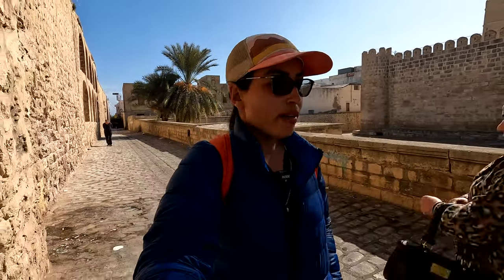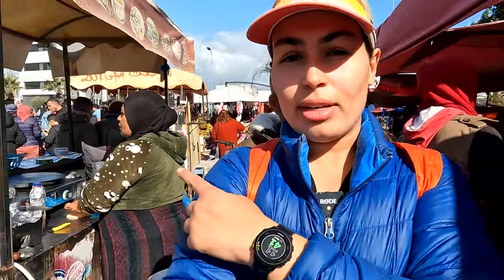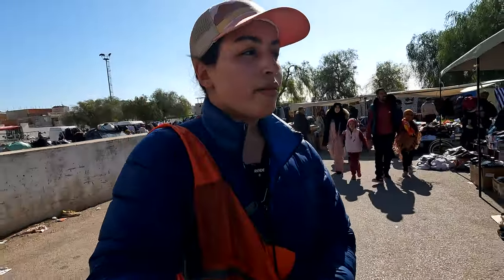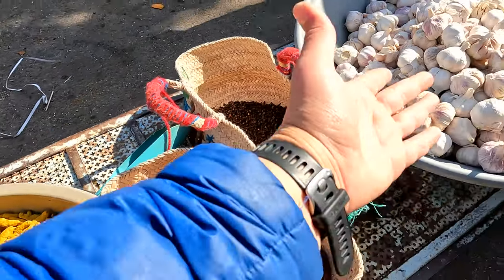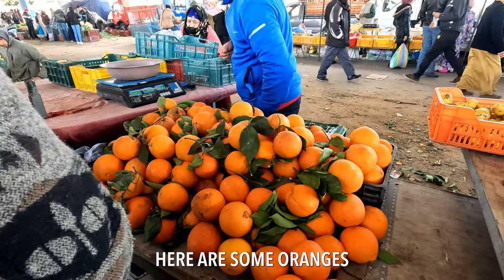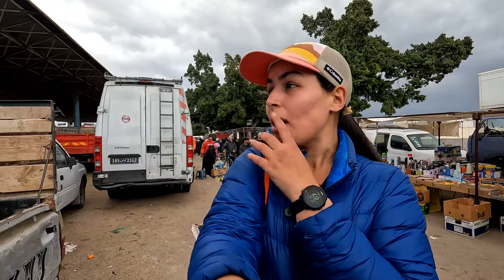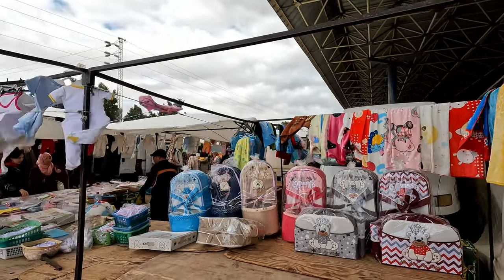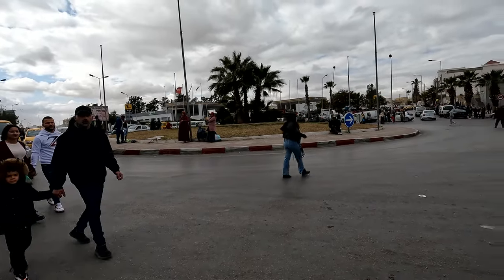TUNISIA 🇹🇳 A HECTIC MARKET IN SOUSSE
Let's take a stroll inside  Sunday's market in Sousse, Tunisia.